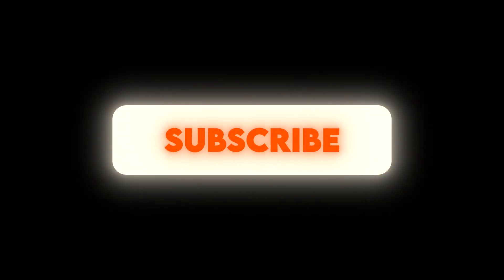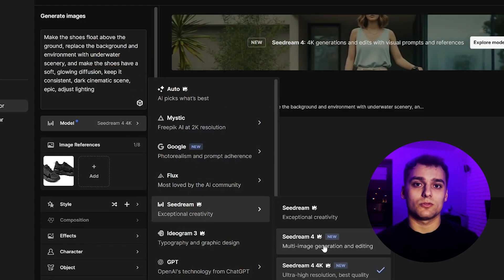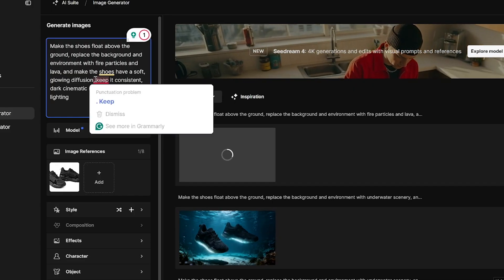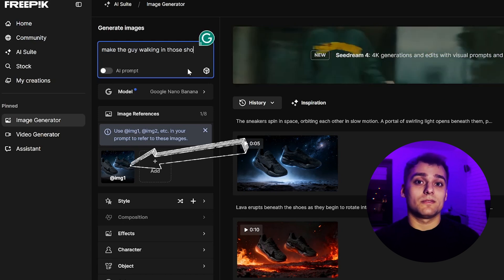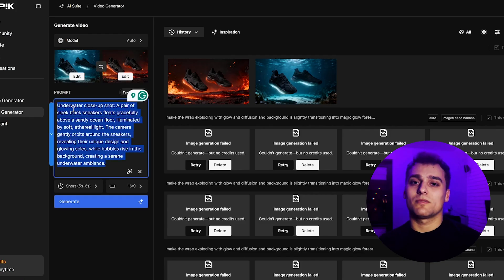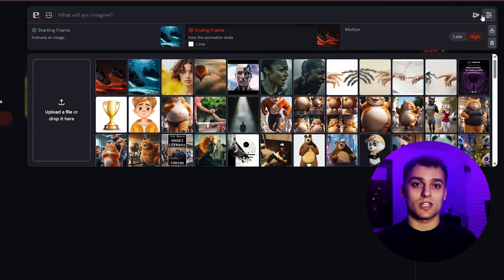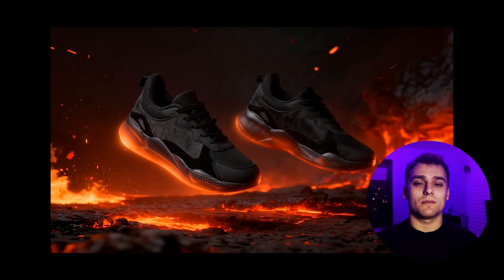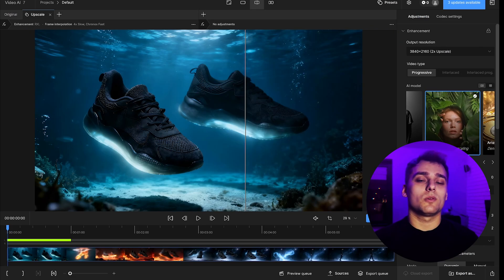Can You Make a $10,000 Commercial With AI? [Full Guide]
How I've created "$50K Quality" Video Ads with AI [Full Guide]

Can you really make a commercial that looks like it cost tens of thousands of dollars—entirely with AI?
In this step-by-step tutorial, I’ll walk you through how I built a polished ad from scratch using Seedream 4, Nano Banana, Kling, MidJourney, and Topaz Labs.

By the end, you’ll see how AI can deliver visuals that feel like a high-budget production, but without the team, studio, or cost.

00:00 – Intro: Can AI create a $50K ad?
00:18 – What AI can (and can’t) do for ads today
00:40 – Full workflow overview
01:02 – Base product photo prep (shoes)
01:22 – Testing Cedream 4 with detailed prompts
01:40 – Trying Nano Banana vs Seedream results
01:55 – Getting strong, consistent outputs in Seedream 4K
02:14 – Creating variations (fire, cosmic, forest)
02:39 – Adding a human character with Nano Banana
02:59 – Setting up transitions with Kling 2.1 + GPT prompt
03:20 – Dynamic polished animation results
03:39 – Testing MidJourney transitions (and their limits)
03:59 – Why Freepik + Kling wins for consistency
04:20 – Editing: sound design, grading, rhythm
04:41 – Final polish in Topaz Labs Video AI
05:02 – Key takeaways + limitations

✅ How to combine Seedream 4 and Nano Banana for product + character consistency
✅ When to use Kling vs MidJourney for transitions
✅ How to layer sound design + color grading to make AI ads cinematic
✅ Why Topaz Labs is essential for final polish
✅ Realistic look at what AI can and can’t replace in ad production